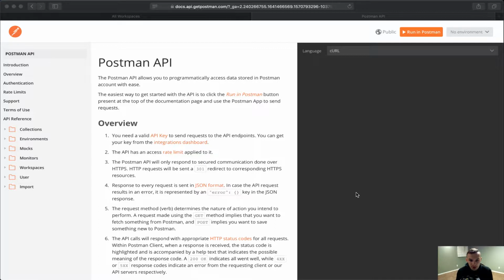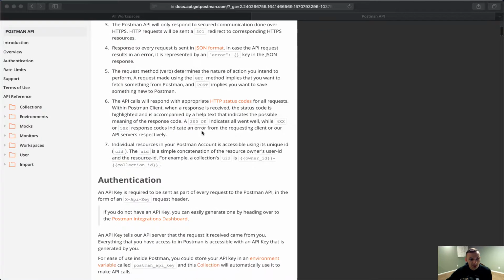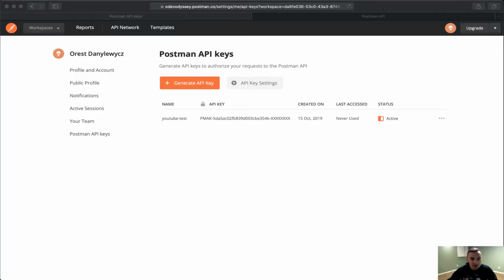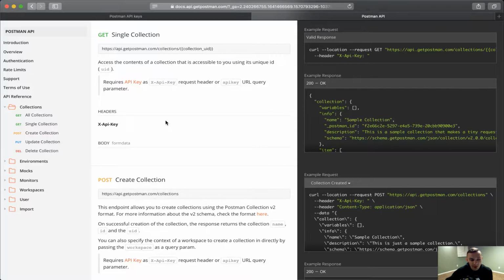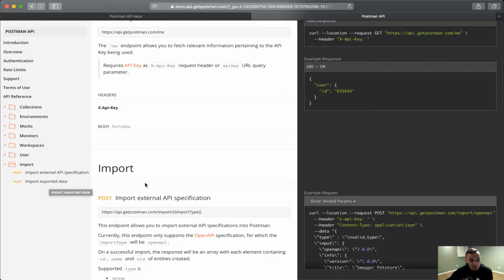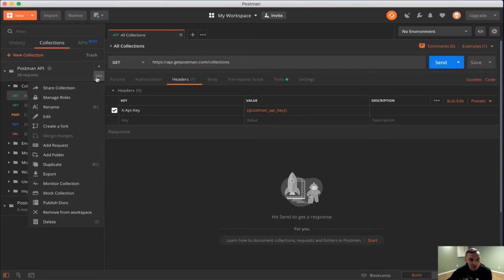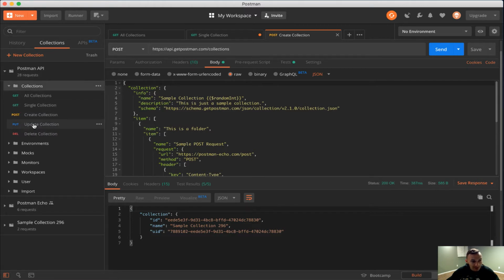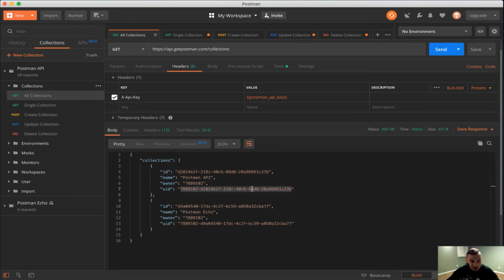Postman REST API Tutorial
Welcome to Advanced Postman!

This episode covers Postman API.

More Resources:
Intro to Postman API:

Questions about this episode or Postman? Ask in the comments!